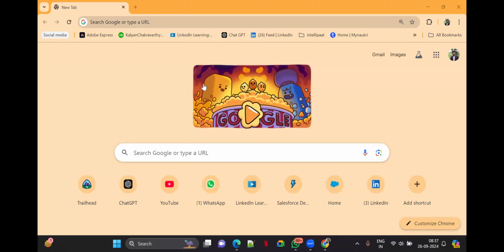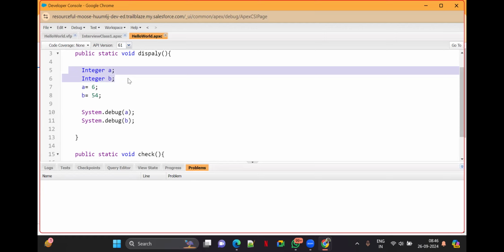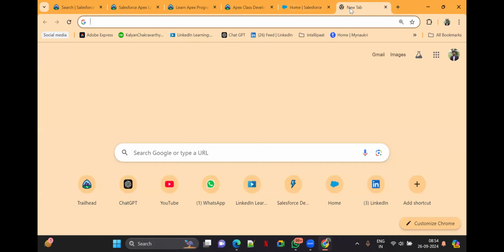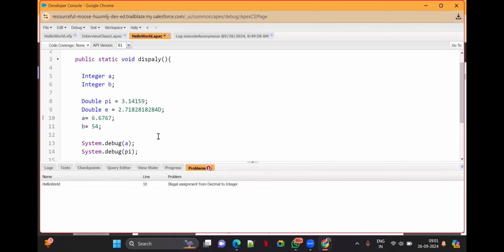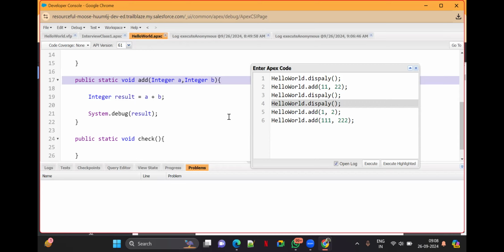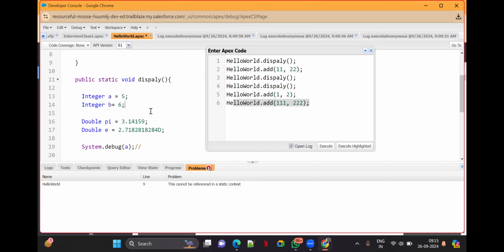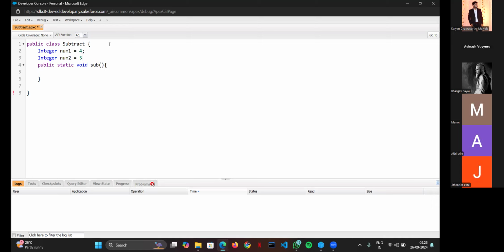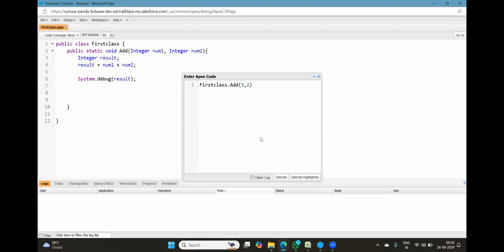Introduction to apex/ Quick Start Apex in Salesforce